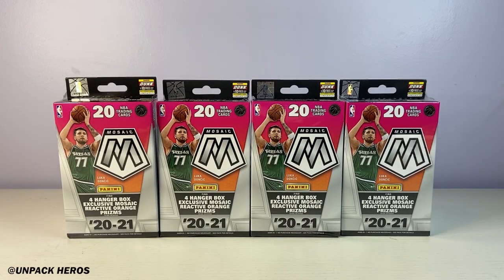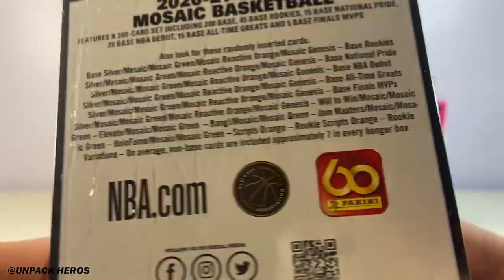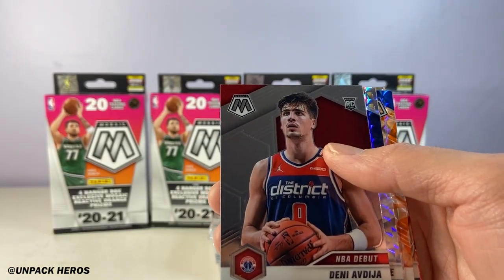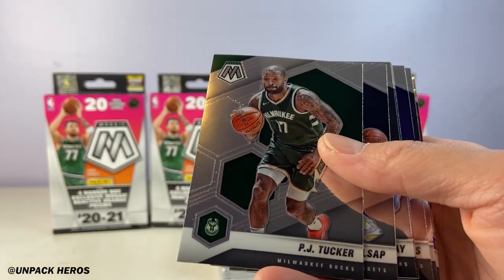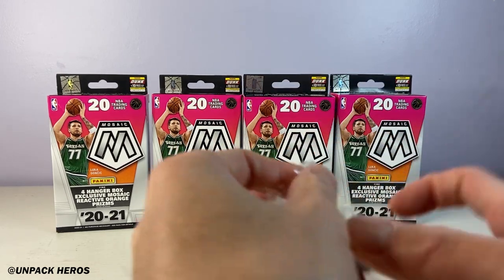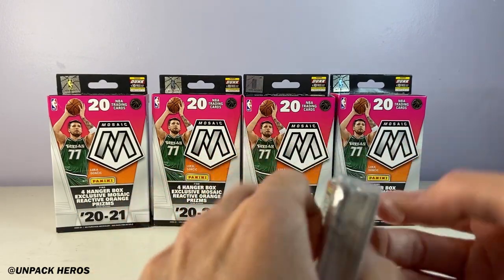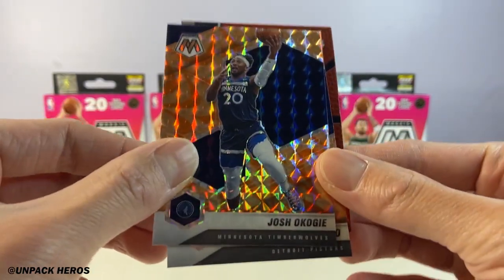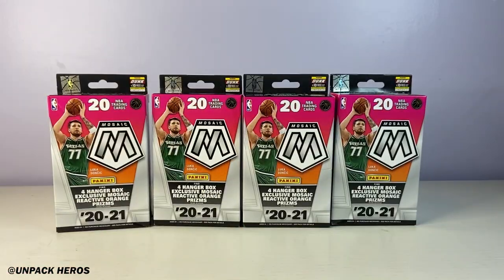2020 NBA MOSAIC BASKETBALL HANGER BOX X4 BREAK | REACTIVE ORANGE PARALLELS!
Opening (4) 2020/2021 Panini Mosaic NBA basketball hanger box. Check out the hits.